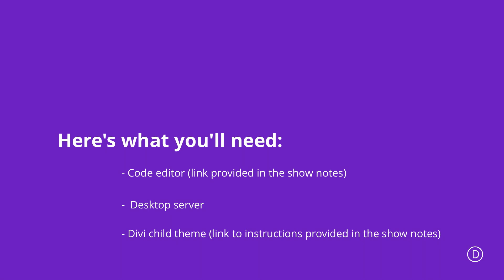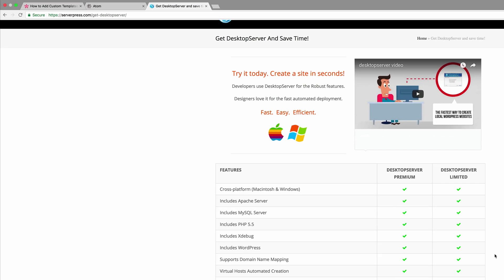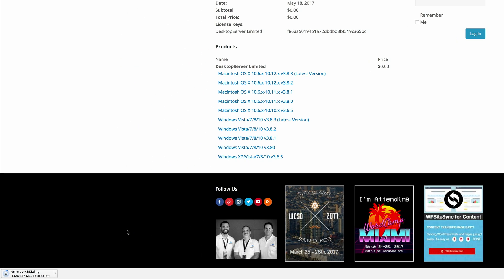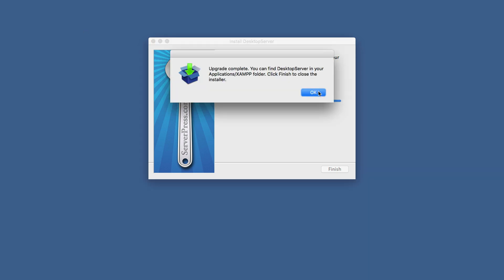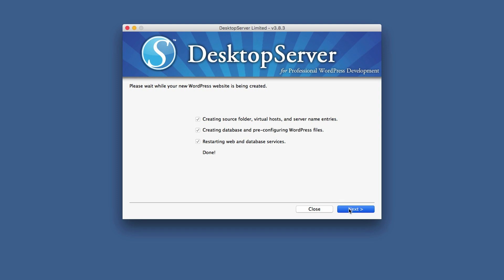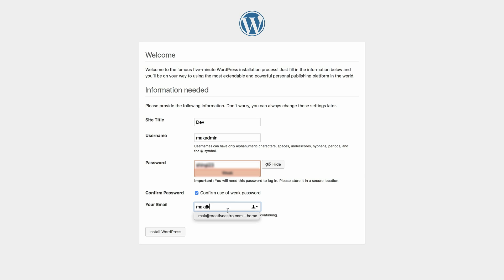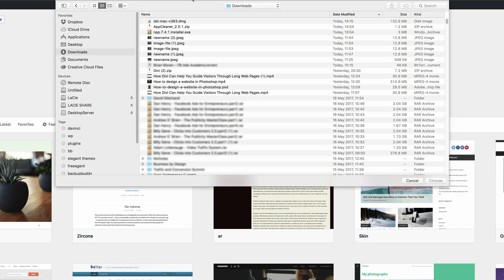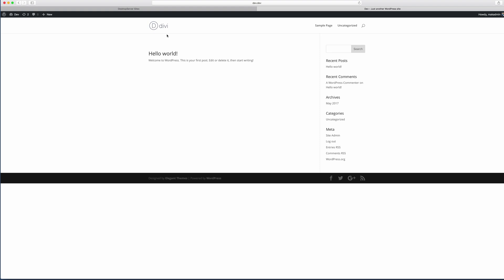How to Add Custom Templates and Design to Divi’s Blog Post Formats (Part 1)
Over the next 3 days, I will walk you through customizing all of Divi’s blog post formats: Standard, Quote, Link, Video, Audio and Gallery. Editing all of those (for the designs I have in mind) requires editing the single.php template file.

To do this properly, we must create a Divi child theme that will contain our altered Single.php template file. And before we do that, we should also create a local install of WordPress using Desktopserver.

This will provide a safe development space for us to play around without risking anything on a live website.